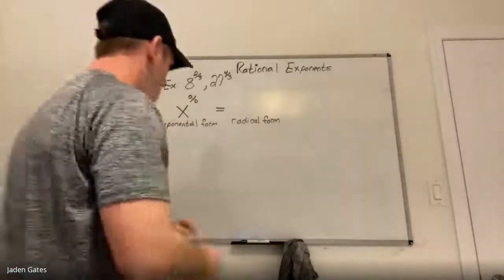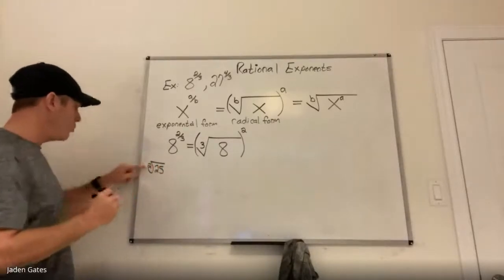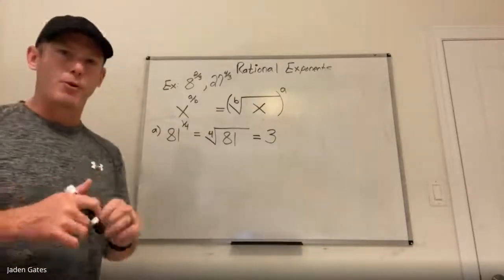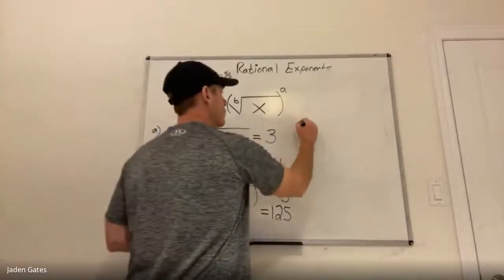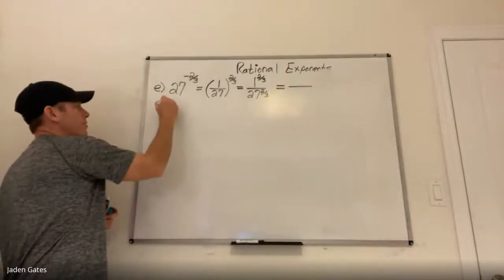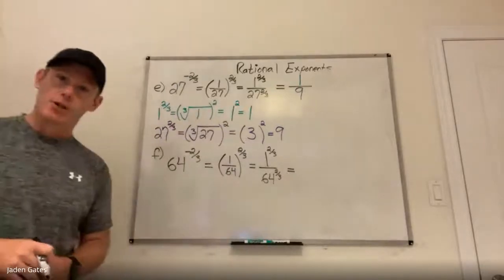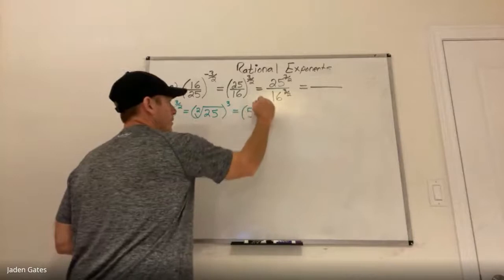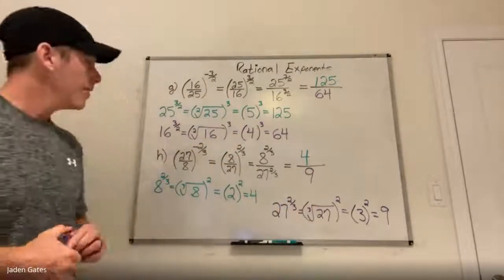MCR3U 4 3 Rational Exponents